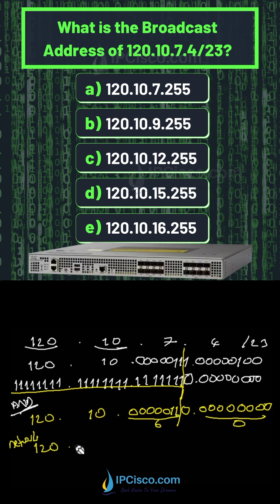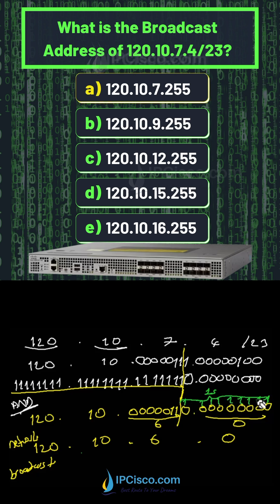Subnetting Challenge! | Gokhan Kosem | IPCisco.com | CCNA 200-301 | CCNA Questions & Explanations